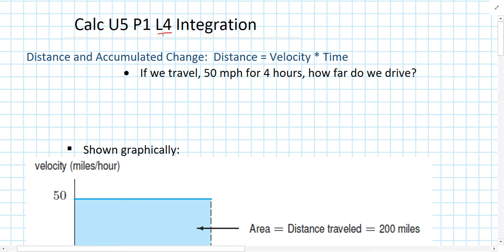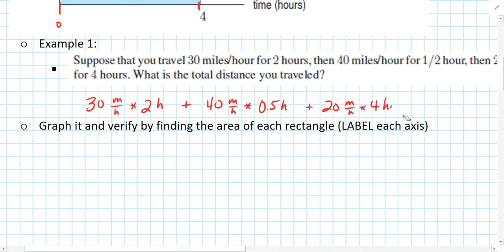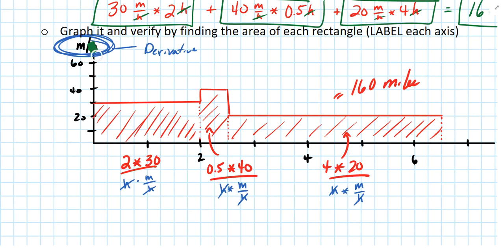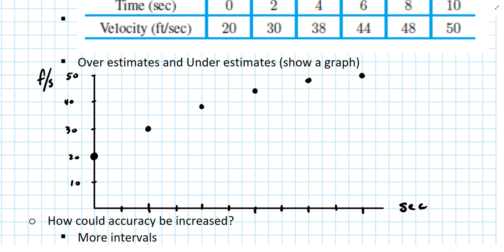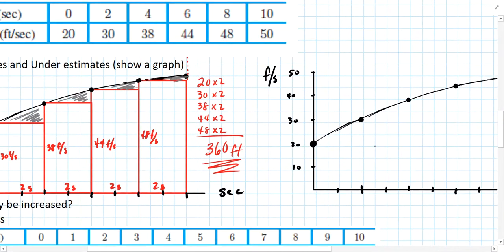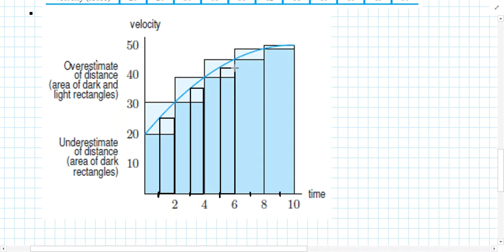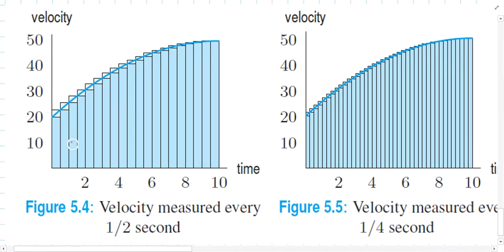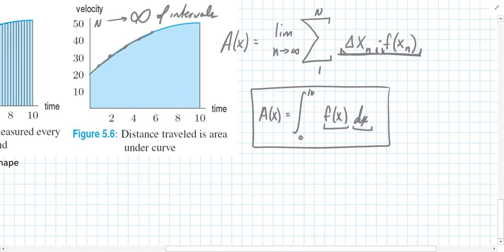Calc U5 P1 L4 Integration